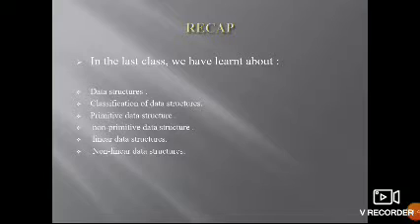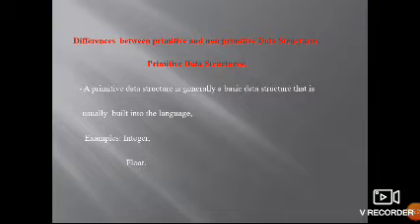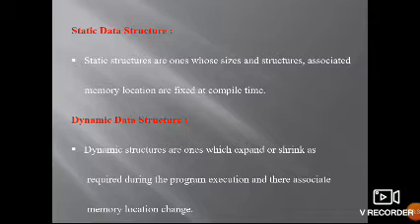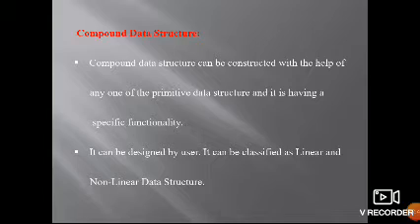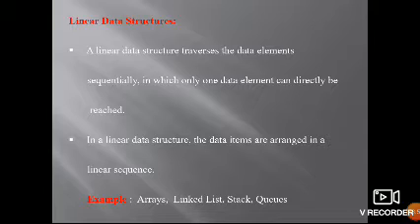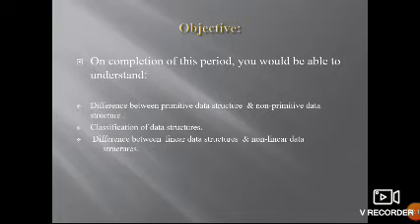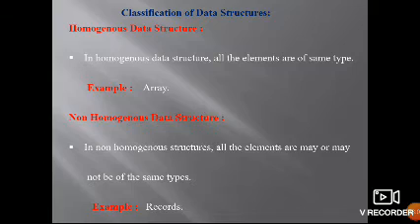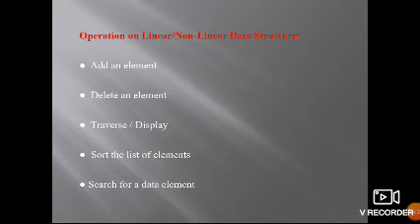difference between primitive & non -primitive ds,homogenous & non-homogenous ds,static & dynamic ds